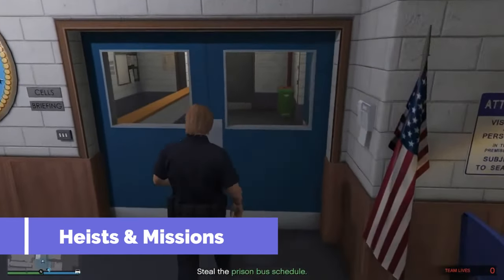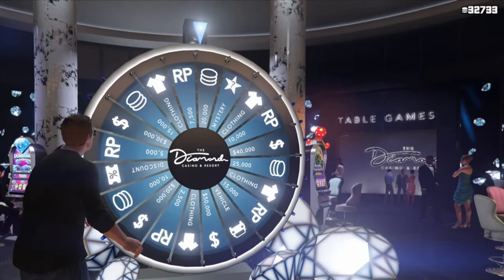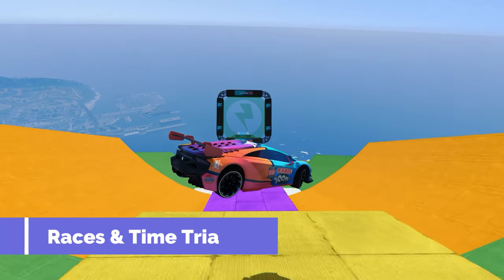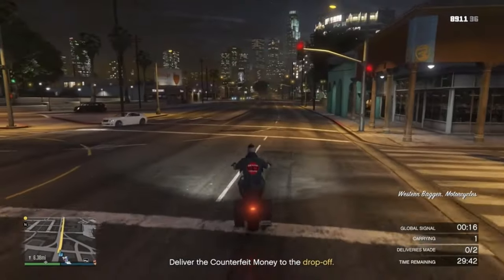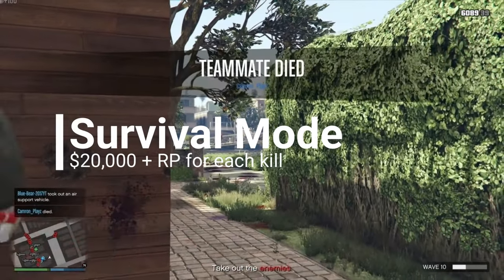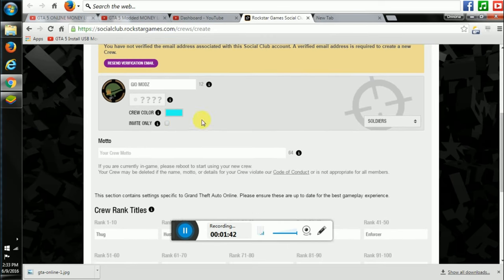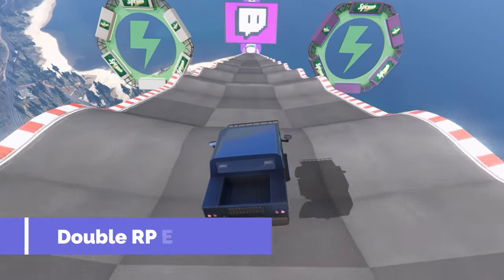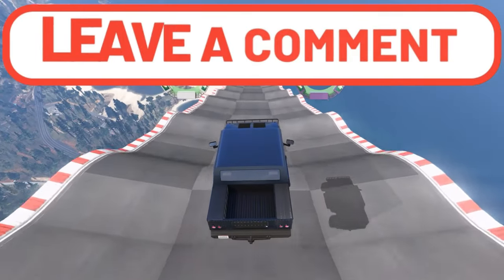GTA 5 Online How To Level Up Fast (Solo Rank Up Tutorial)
GTA 5 Online - How to Level Up Fast and reach the highest level legit. This tutorial shows the fastest way to rank up solo.

In this GTA V Online video by the blue crusader (thebluecrusader), I show you how to level up fast online to reach the highest rank level legit possible.

Join me, thebluecrusader, in this GTA 5 Online tutorial where I'll show you how to level up fast and efficiently, perfect for solo players! Learn the best strategies to gain RP in GTA Online, making the ranking process smoother and more enjoyable.

🎮 Tutorial Highlights:
Efficient RP Methods: Discover the most effective ways to earn RP in GTA 5 Online.
Solo Strategies: Tailored tips for solo players looking to maximize their rank up speed.
Gameplay Mechanics: Deep dive into GTA 5’s gameplay mechanics to understand how to optimize your RP gain.

Expert Tips: Get insights from an experienced GTA 5 player.
Easy-to-Follow Guide: Simple, step-by-step instructions suitable for all skill levels.
Time-Saving Techniques: Spend less time grinding and more time enjoying the high-level content of GTA 5 Online.

🚗 Inside This Video:
Detailed Walkthroughs: Clear, concise walkthroughs of the fastest RP methods.
Solo Rank Up Secrets: Unlock the secrets to solo ranking up, no need for a team.
Maximizing Missions: Learn which missions offer the most RP and how to efficiently complete them.

Timestamps:
0:00 - Introduction
0:12 - Heists & Missions
0:58 - Diamond Casino Lucky Wheel
1:42 - Adversary Modes
2:32 - Races & Time Trials
3:29 - VIP CEO & Motorbike Club Biker Contracts
4:34 - Survival Mode
5:06 - Freemode Free Roam Events
5:39 - Crews System
6:32 - Staying in Jobs For Longer
7:05 - Limited Time Seasonal & Double RP Events
7:59 - SUBSCRIBE